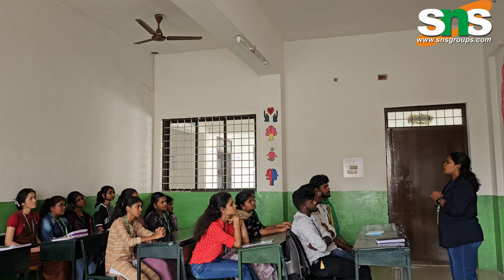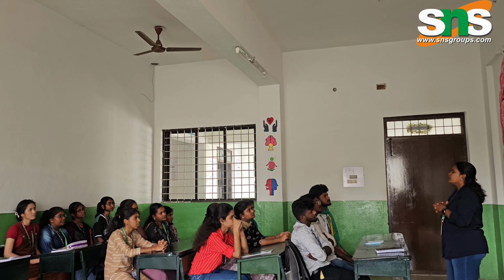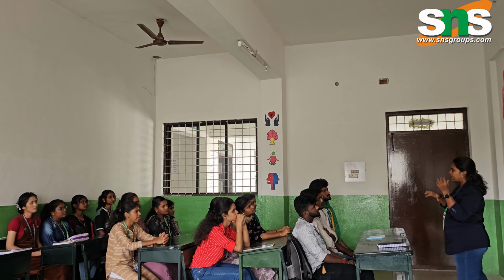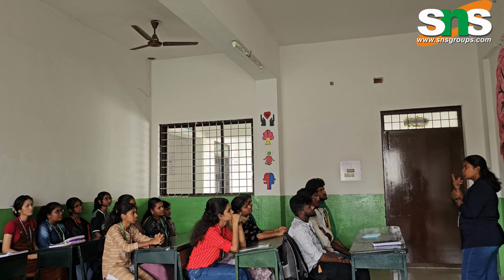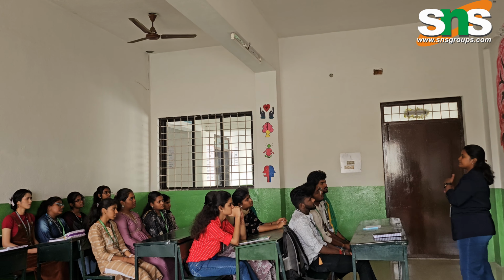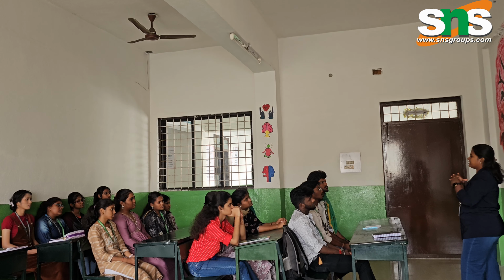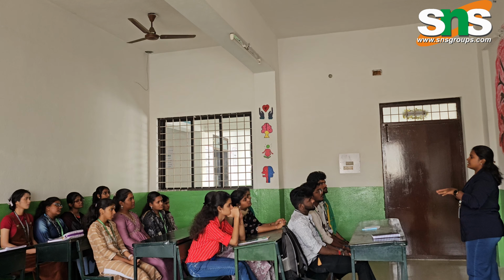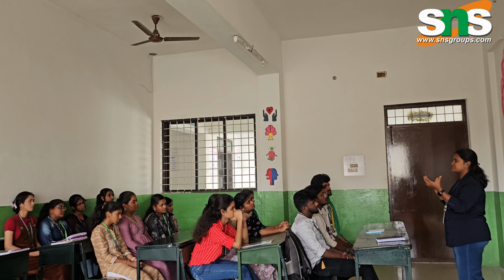CASE STUDY | CONDUCT DISORDER | PSYCHOLOGY | SNS INSTITUTION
This video presents a case study discussion on Conduct Disorder, a behavioral condition commonly seen in children and adolescents and characterized by persistent patterns of rule-breaking, aggression, defiance, and violation of social norms. The discussion focuses on understanding the child's behavior, possible contributing factors, and its impact on academic performance, peer relationships, and family dynamics. Through this case study, the video aims to create awareness about early identification, behavioral patterns, and the importance of timely intervention. It also highlights the role of structured support, guidance, and appropriate management strategies in improving behavioral outcomes.